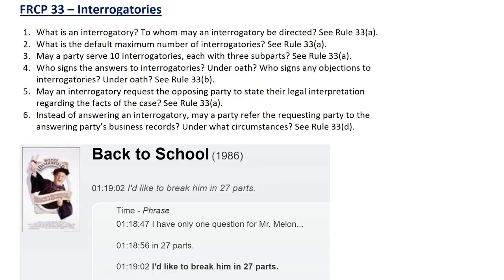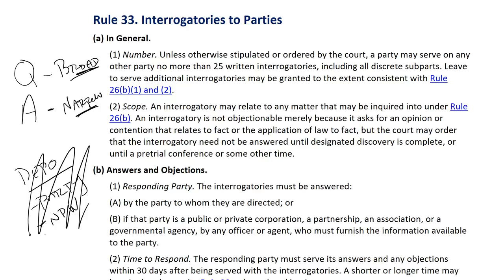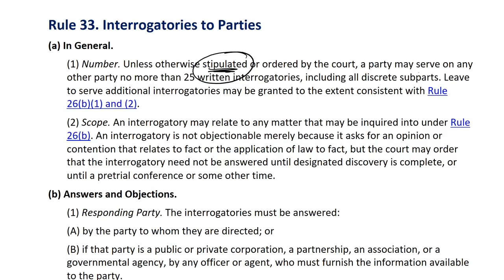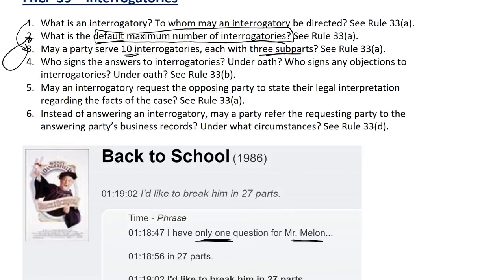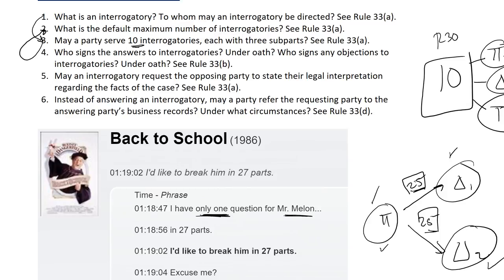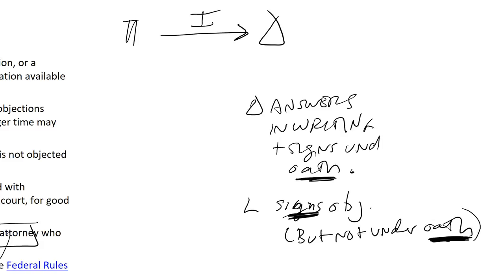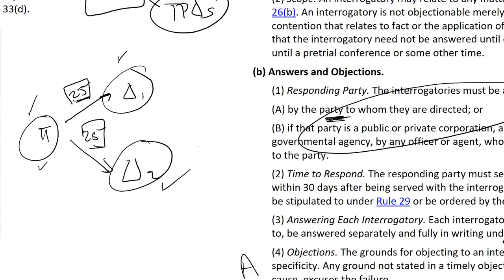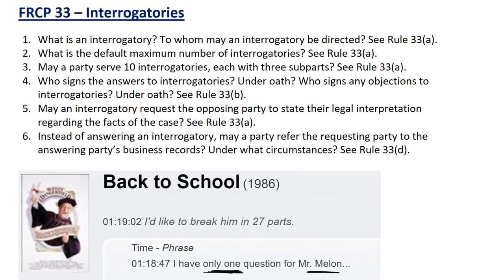Professor Nathenson on Discovery # 7: Interrogatories